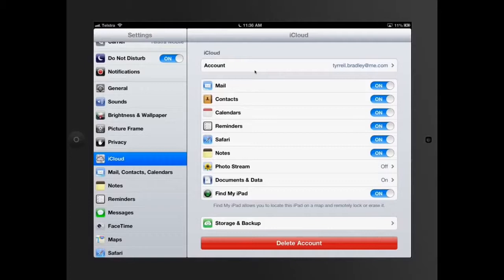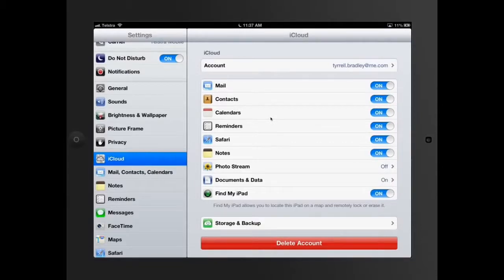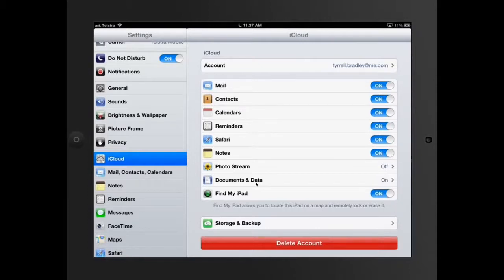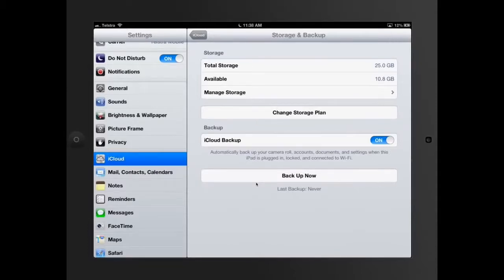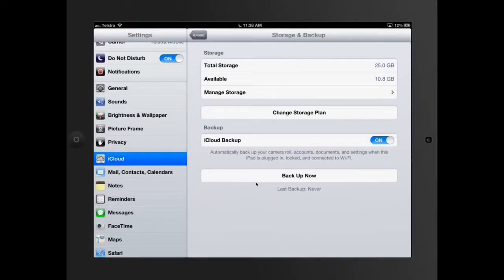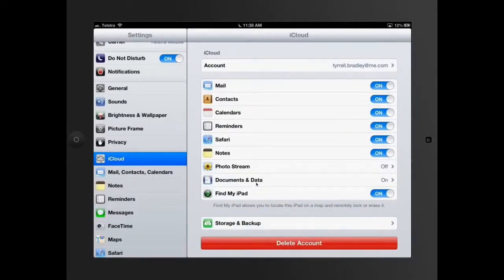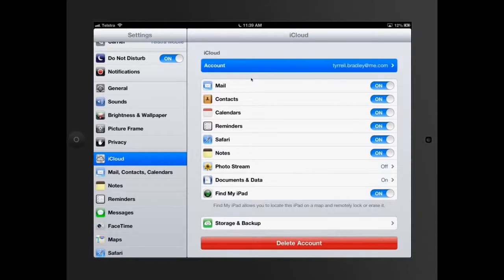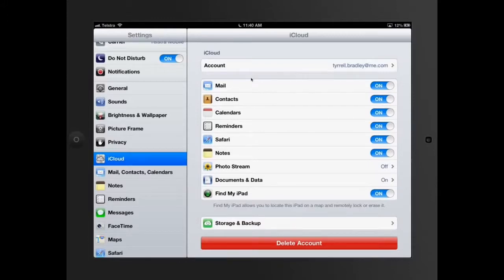How to use iCloud Storage with the iPad & How To Set Up iCloud